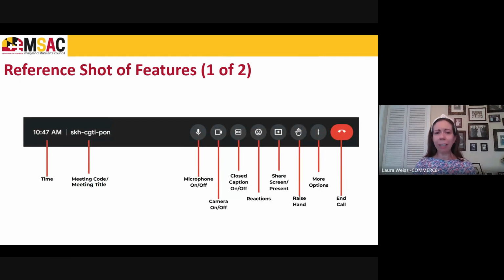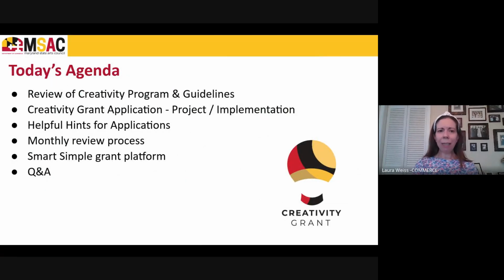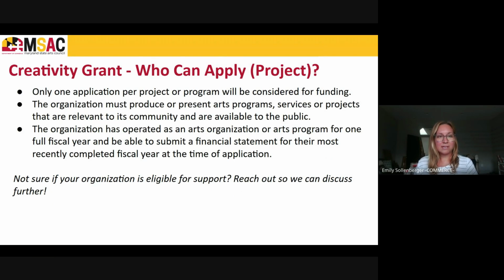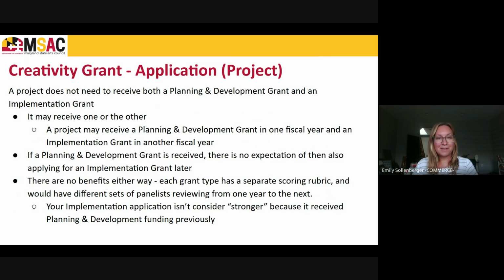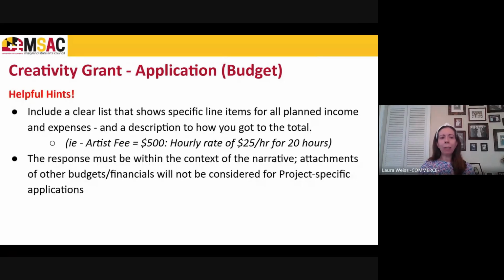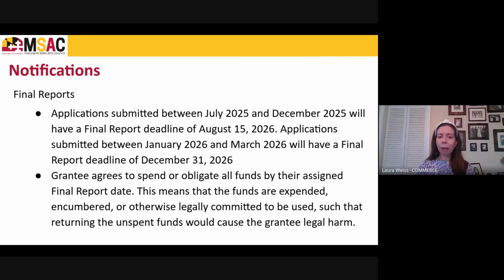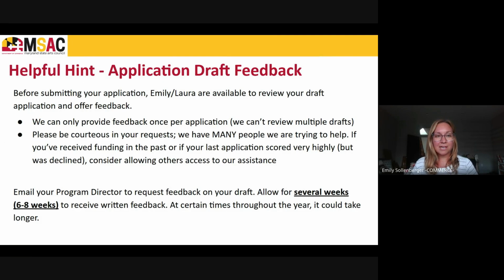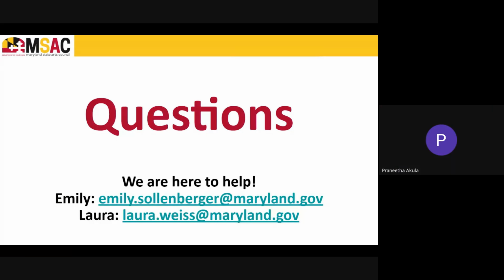How to Apply: FY26 Creativity Grant - Implementation - Project Support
Learn more about the project-based support offered through the implementation option of the Creativity Grant application. Join Program Directors Emily Sollenberger and Laura Weiss for a review of this new aspect of the Creativity Grant program, the program's guidelines, application, rubric, schedule, and helpful tips of how to submit a successful application.